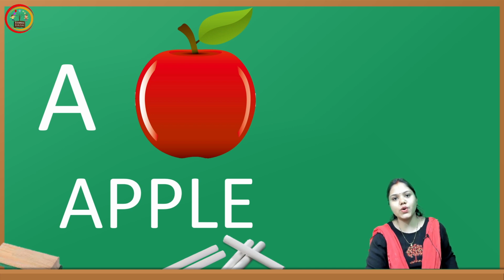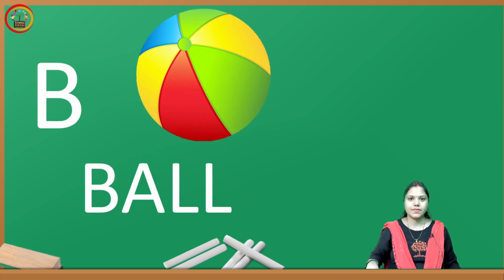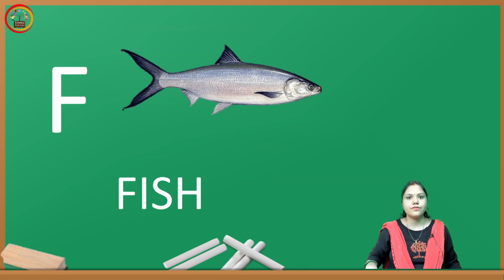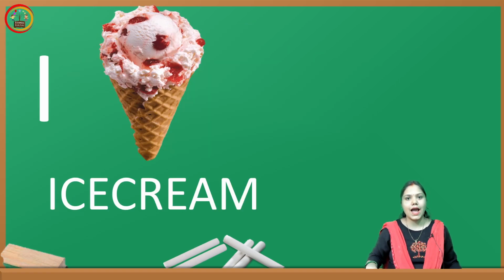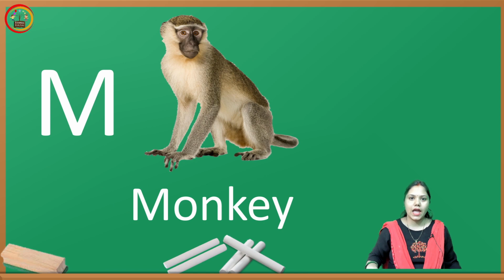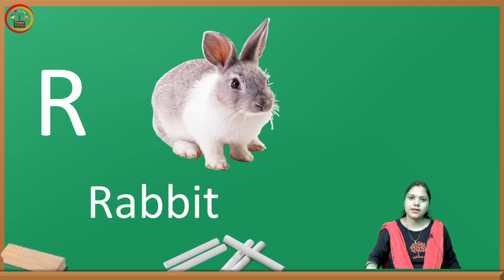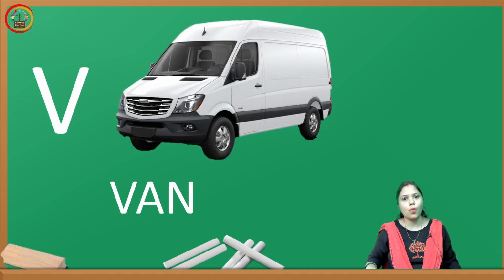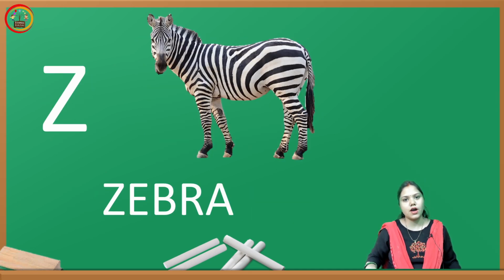ABCD for kids | Learn Capital letters | ABC with words | A For Apple | English Alphabets| Preschool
ABCD for kids || Learn Capital letters || ABC with words || ABC for Beginners, kindergarten & Preschool || English Alphabets || ABCD Words || A For Apple || B For Ball || Learn ABC || Kindergarten learning Videos || Play Group || Preschool.

Educational video for kids | Educational videos for toddlers | Learning Videos For 3 year old | Educational video for kindergarten | Learning Videos For Kids ¦ Learning videos | Educational videos

This video is related to kids learning videos, kindergarten learning videos and preschool learning videos. Moreover , this video is helpful for kids to learn new words used in English

D is for Dog
E is for Elephant
F is for Fish